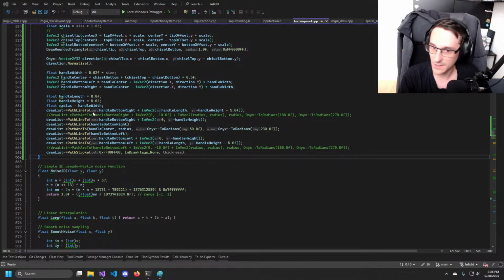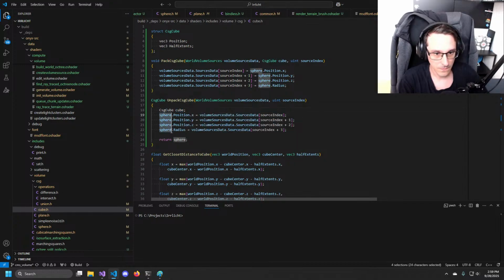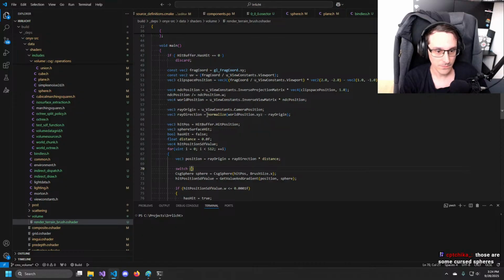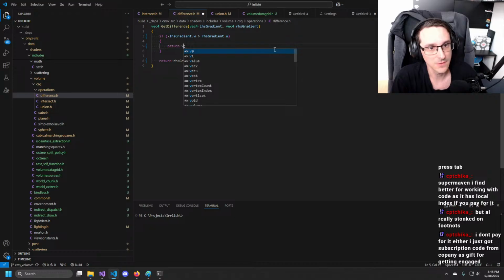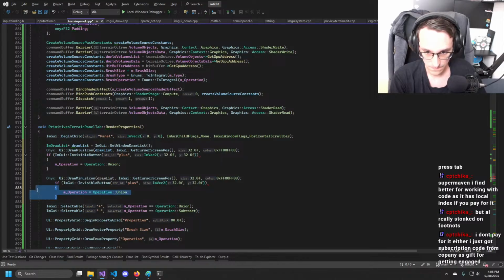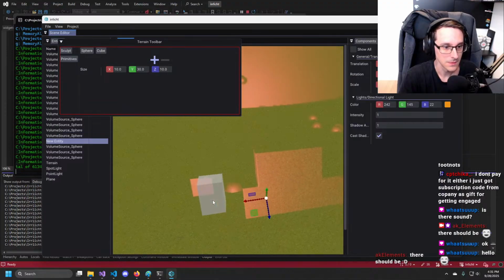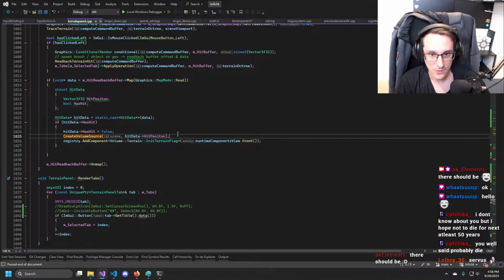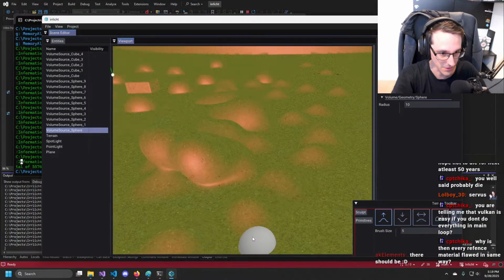Lets keep building the terrain panel for the terrain edit mode - Onyx Engine